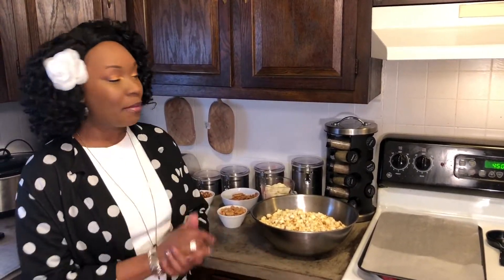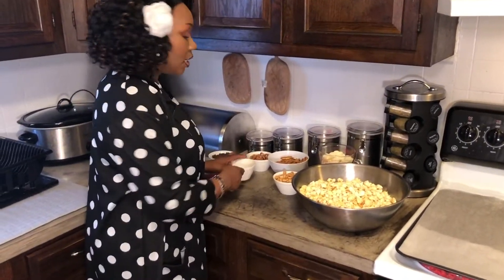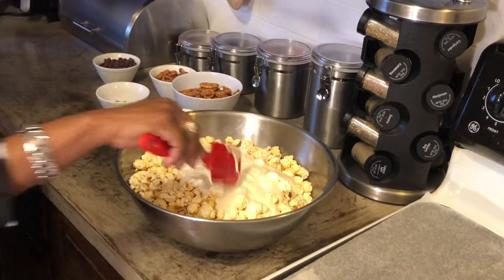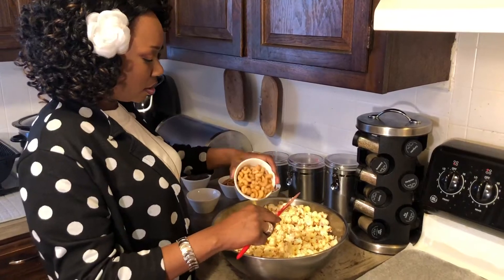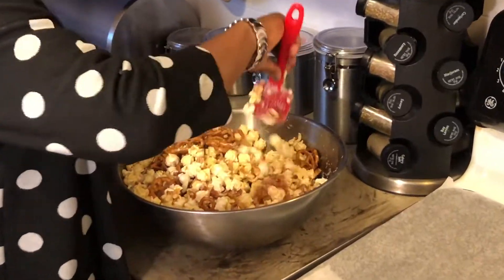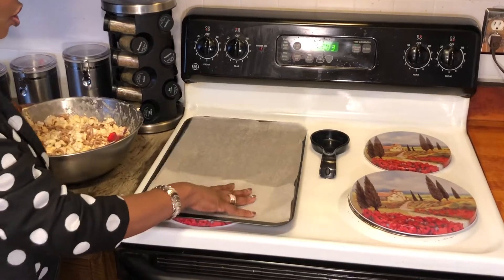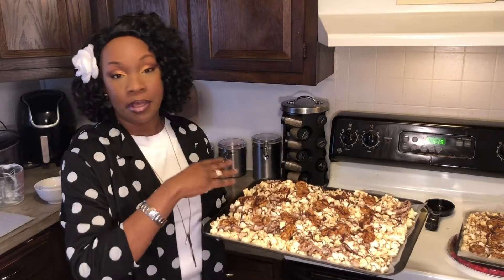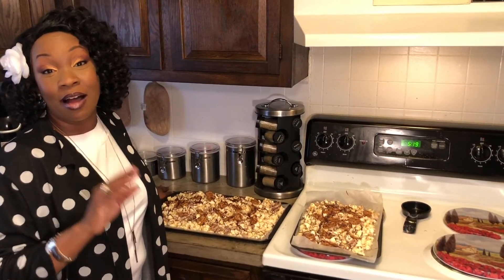White chocolate crunch and munch!😋